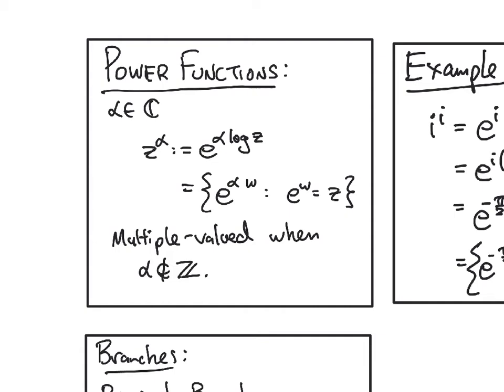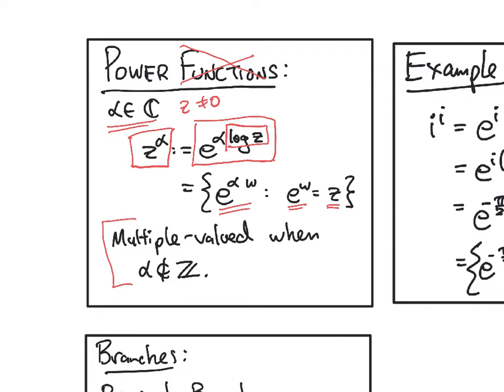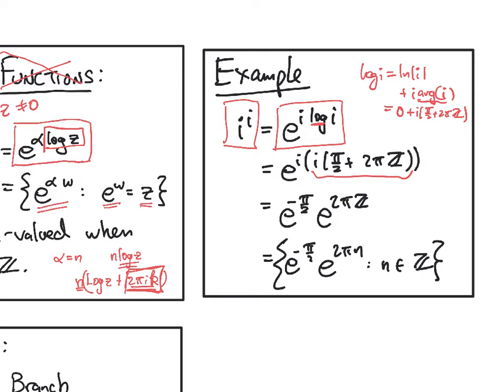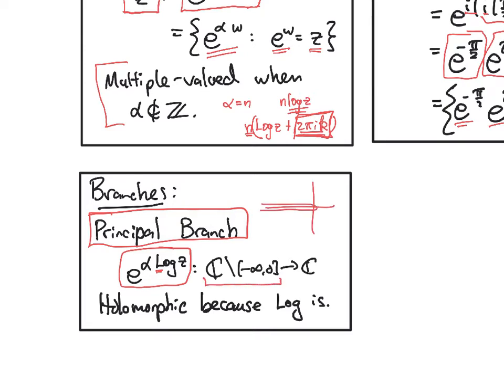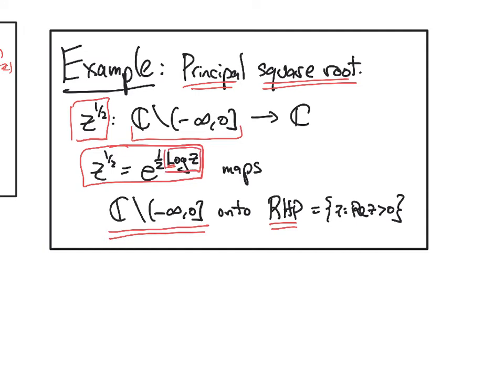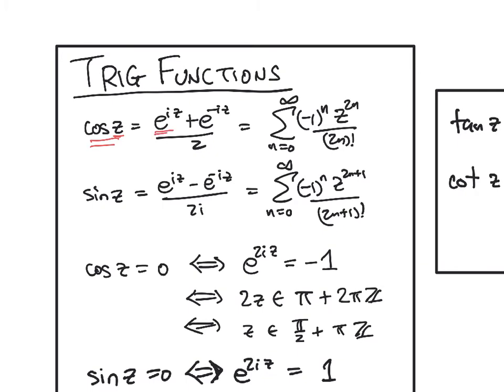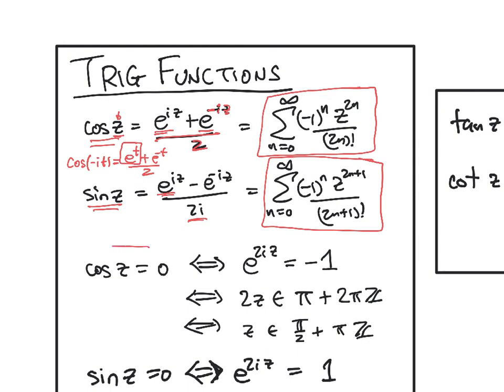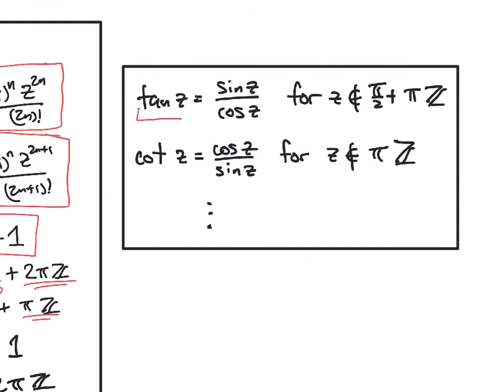Complex exponential function--part6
In this series, we introduce the complex exponential function as a power series and deduce all of its standard properties.  We also define and study trig functions, logarithms, and power functions.  Part 6